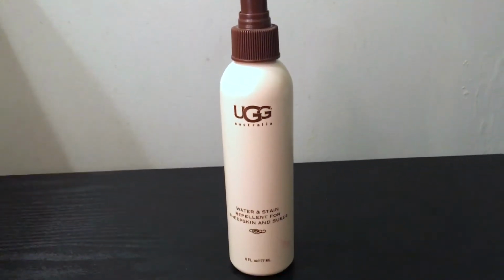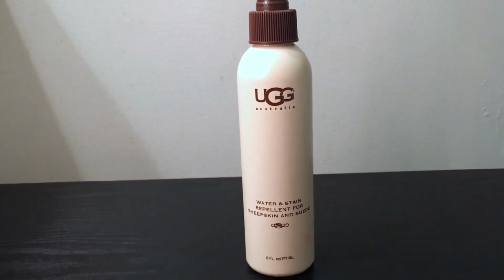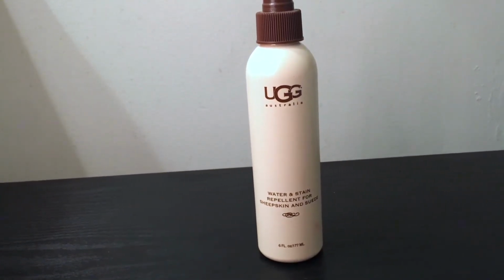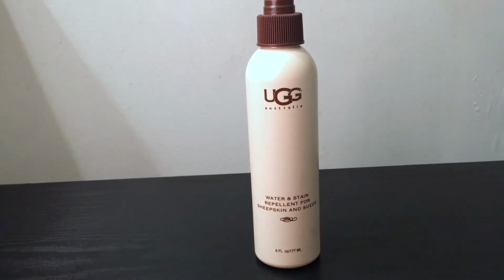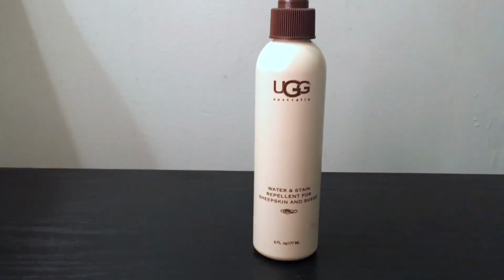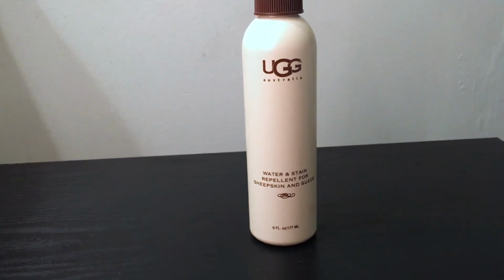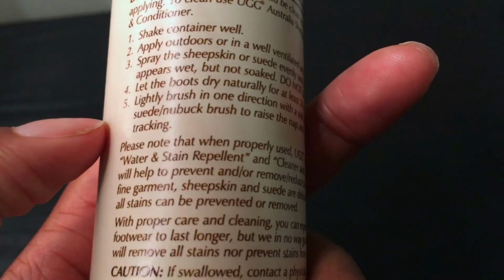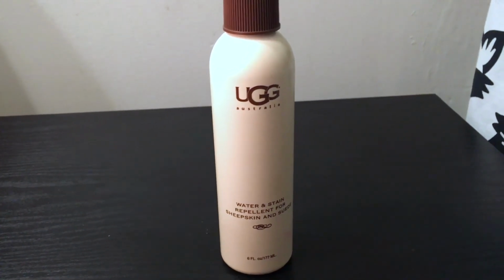✅ How To Use UGG Water and Stain Repellent Spray Review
About this product:

UGG Water and Stain Repellent Spray

Please treat sheepskin and suede footwear with UGG® Water and Stain Repellent prior to wearing to avoid any initial staining. Please strictly follow the below instructions to avoid any damage during the water and stain repellent process.

Spray the sheepskin surface with UGG® Sheepskin Water and Stain Repellant evenly until it appears wet, but not soaked.
Let the boots dry naturally for at least 24 hours. DO NOT dry in direct heat or sunlight.
Lightly brush in one direction with a very soft bristle suede/nubuck brush to raise the nap and natural tracking.
Please note that when properly used, UGG® Water & Stain Repellent with a suede/nubuck brush will help to prevent, remove, and reduce stains and raise the nap and natural tracking of the material.

Like any fine garment, sheepskin is delicate and not all stains can be prevented or removed. With proper care and cleaning, you can expect your footwear to last longer, but we in no way guarantee that it will remove all stains nor prevent stains from occurring.

The directions below must be followed closely to properly care for your sheepskin.